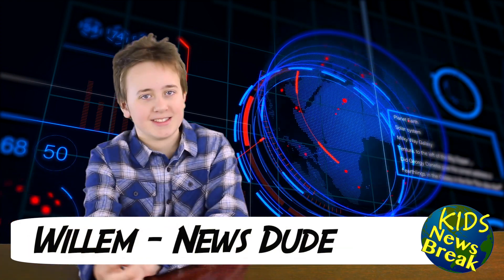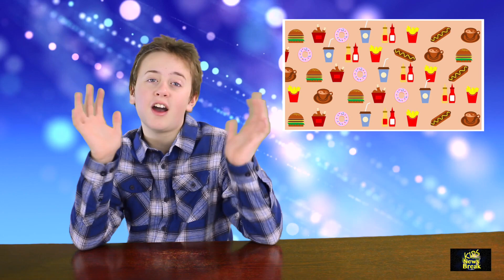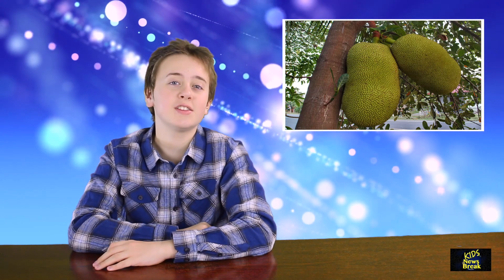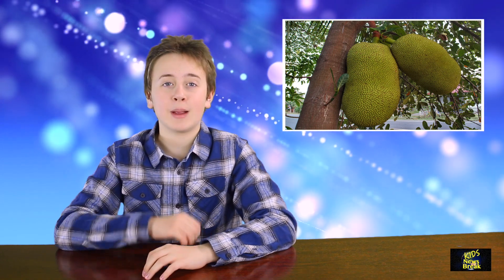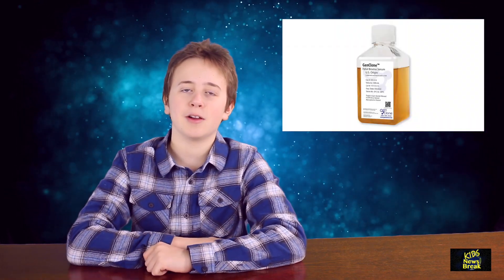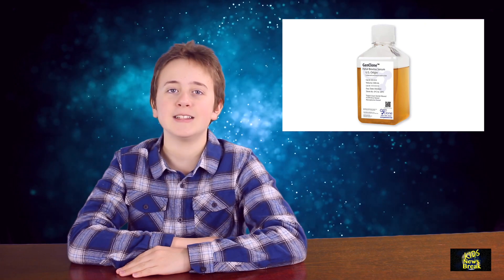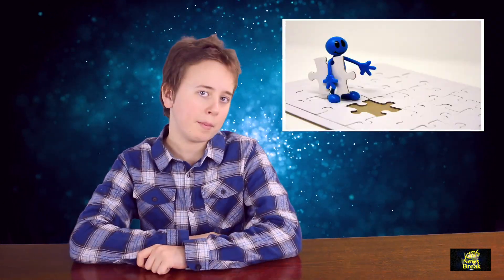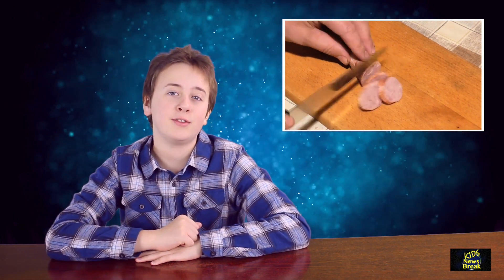We investigate Lab Grown Meat! - Kids News Break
Today we talk about lab grown meat and what it's all about.  we talk about the challenges that face the companies that make lab grown meat, the hurdles they face and the hopes for the future.  We also expand on our last video "Meat Alternatives" with an honourable mention, Jackfruit.

Lab grown meat and meat alternatives gives hope for the future and get rid of the need for commercial meat farms.  It can help with global warming if we can only get used to the idea of eating meat grown in a lab.